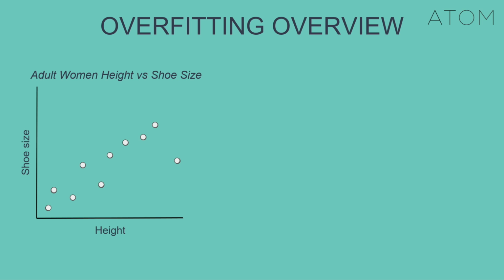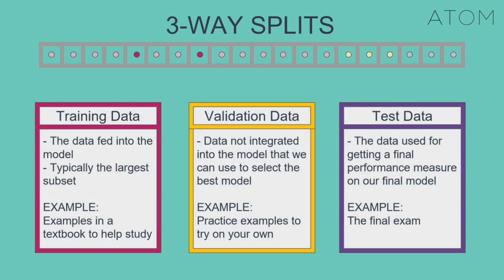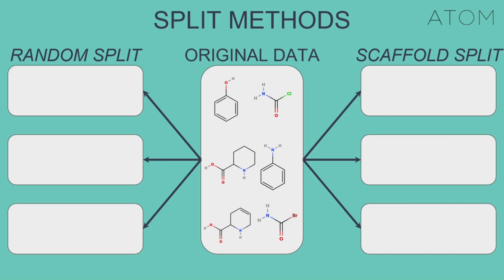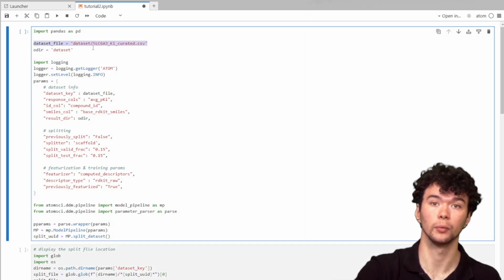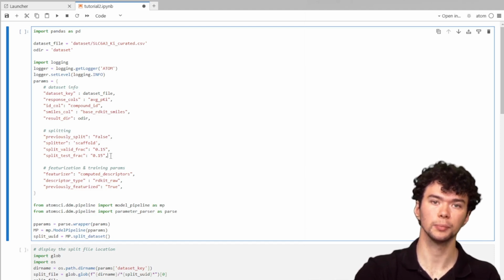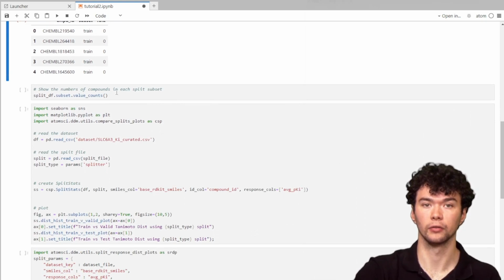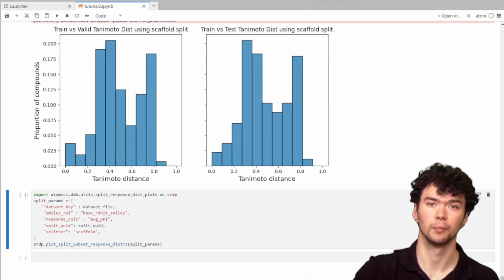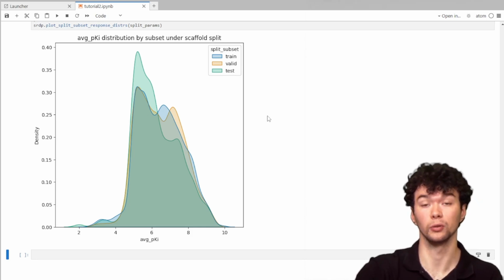Tut2 Complete (Draft 1)